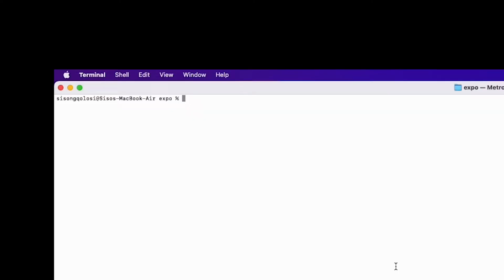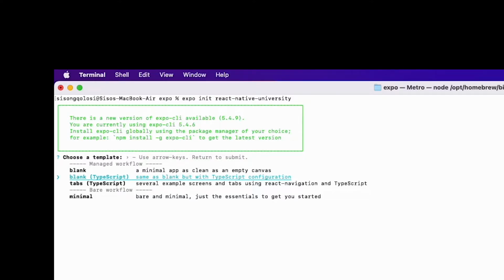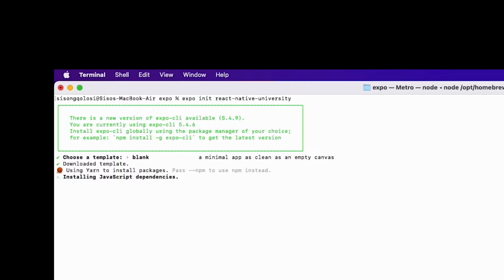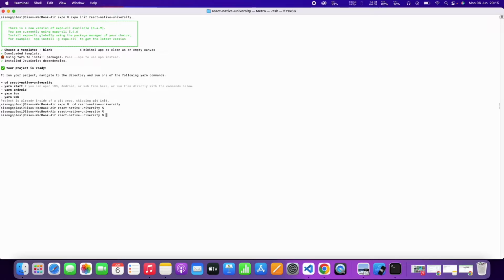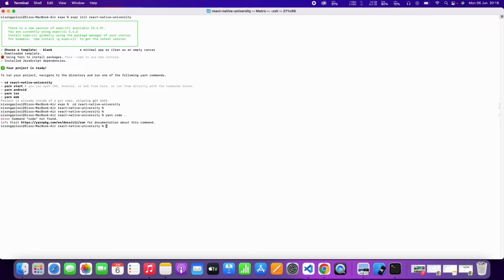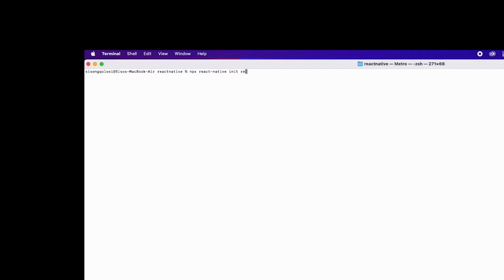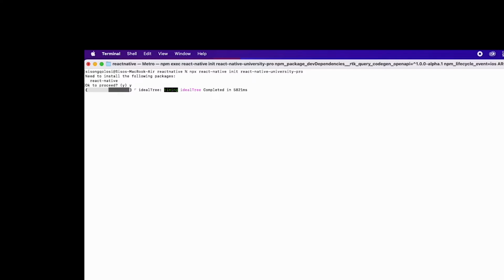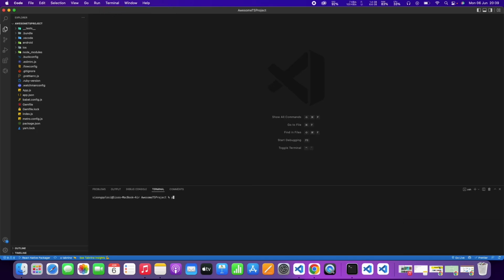Beginners! How to initialize React Native project. Expo and React Native CLI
REACT NATIVE EXPO:
expo init FirstProject
cd FirstProject
npm start
REACT-NATIVE CLI:
install npm or yarn
install react native cli then npm install -g
react-native-cli && npm install -g react-native (admin or sudo)
react-native init MyProject
cd Myproject
react-native run-ios or run-android